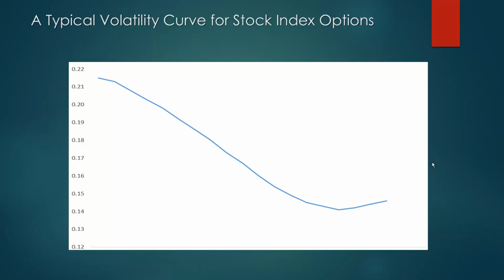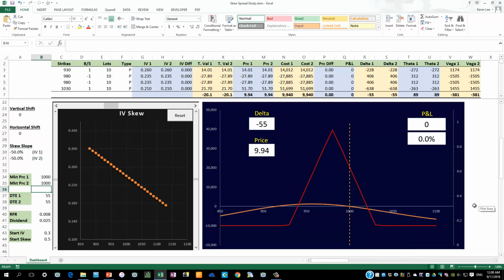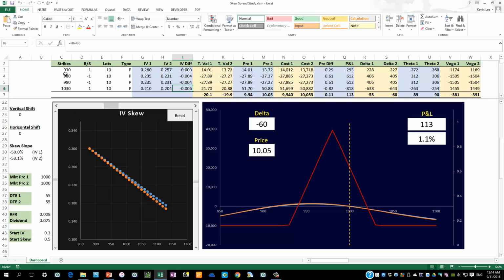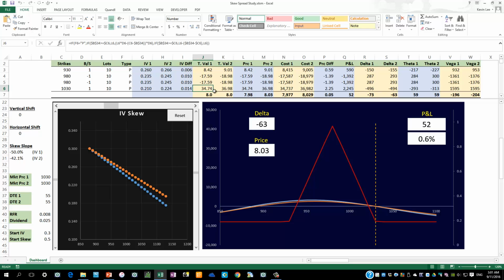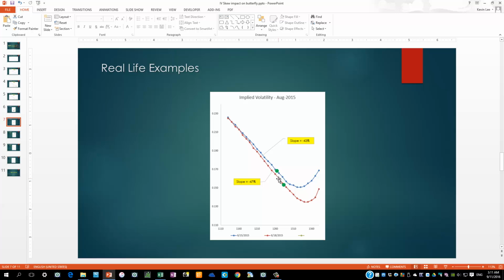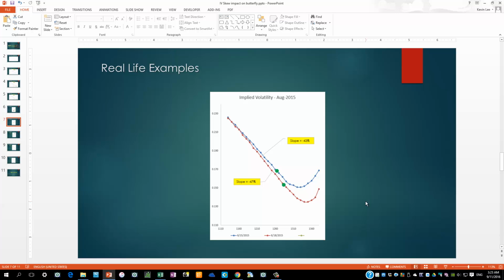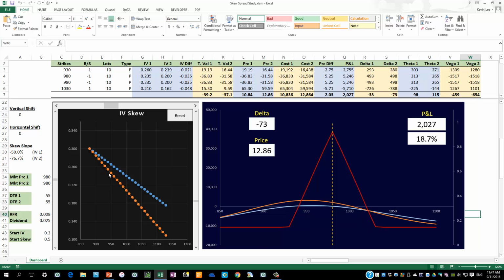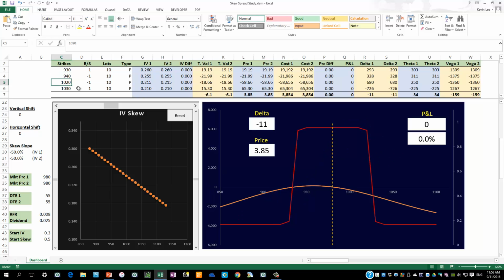Impact of IV Skew on Butterfly Options Trade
Introducing an Excel tool that can analyze how an options trade is impacted by changes in IV and IV skew.  This tool is based on theoretical options modeling and hence is able to exclude other factors such as delta and theta from its analysis.